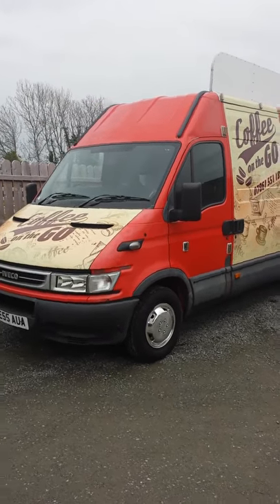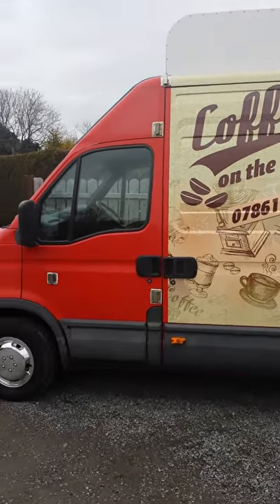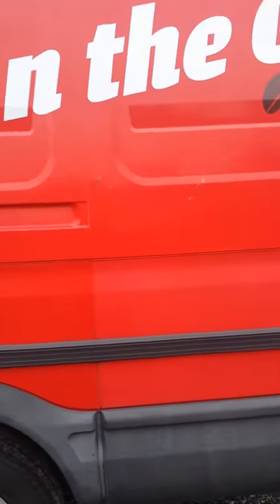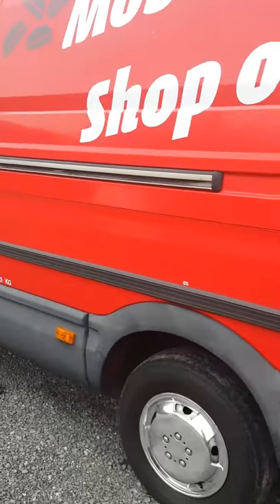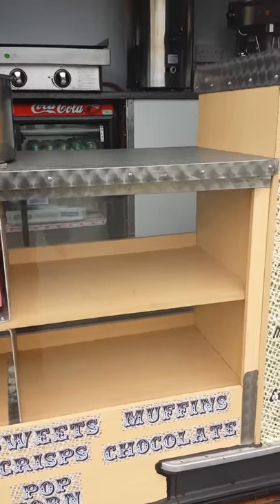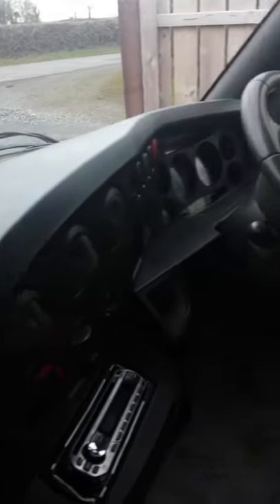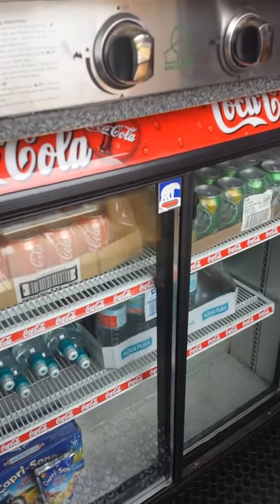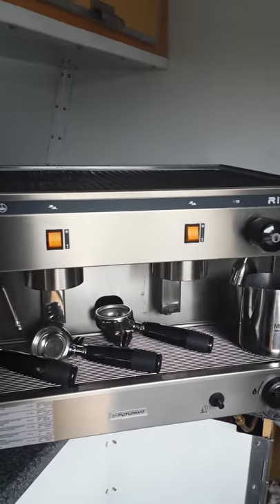coffee van for sale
2015 coffee van for sale.
Equipped with 2 group coffee machine,fridge,tea urn,sinks,grinder,candyfloss machine.
Runs on gas and two leisure battery's that are charged by solar panel on roof.
Ready to start earning money